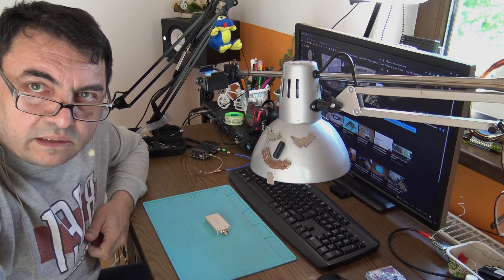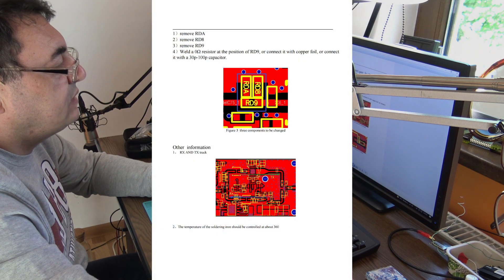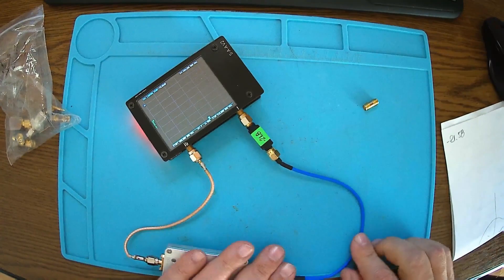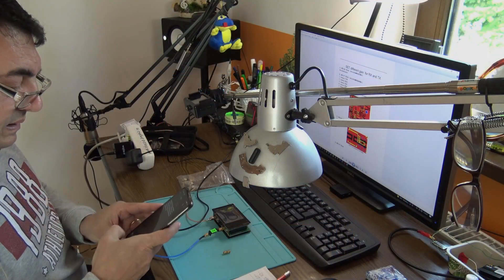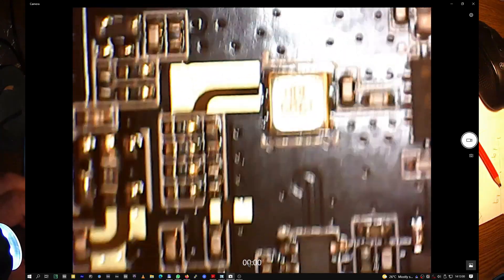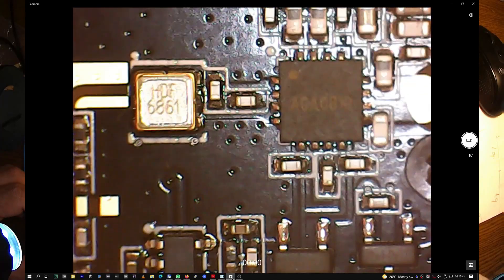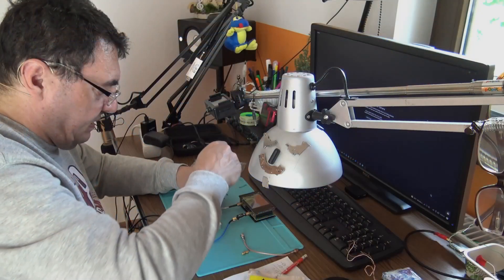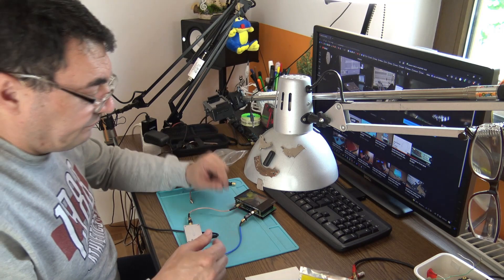ACASOM ACA-AP0801S1 10db RX/0dBTX Helium amplifier part1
Part 1 .Let's open and test an ACASOM ACA-AP0801S1 10db RX/0dBTX Helium amplifier, bi-directional.Very disappointing RX results! Work in progress.